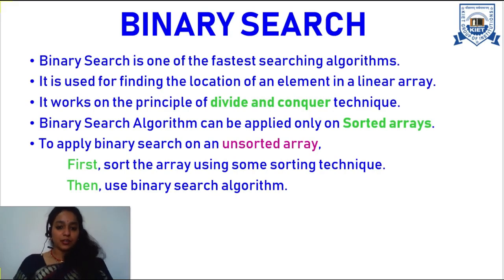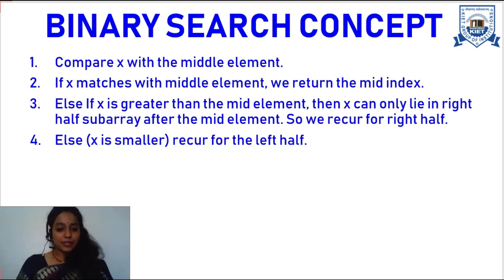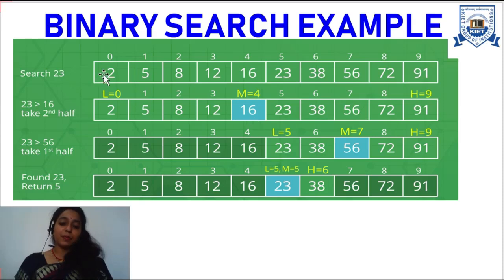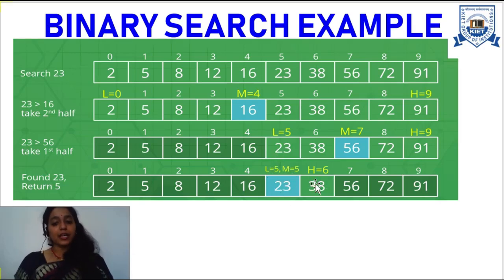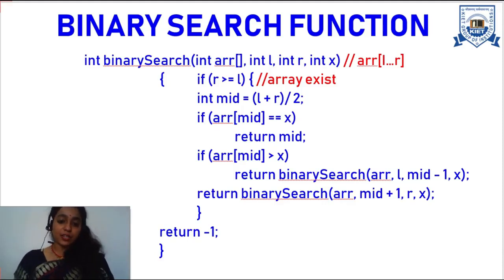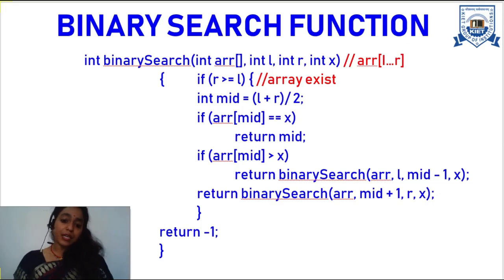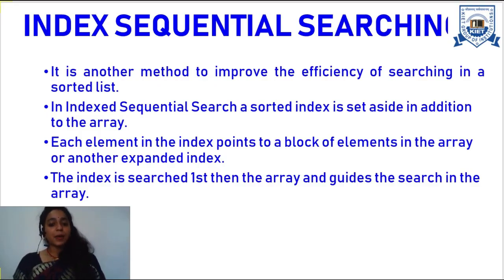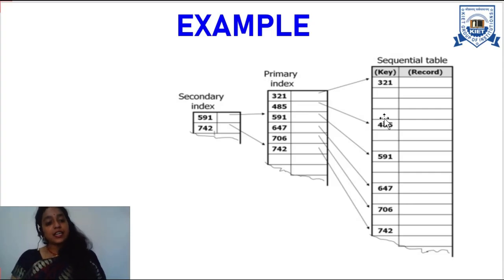L - 20 | Unit - 3 | Searching part 2 | Binary Search | Data Structures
data structures,binary tree,binary search tree,data structures and algorithms,computer science,algorithms,How do you write a binary search,What is binary search example,What is binary search in C,Where is binary search used,write a algorithm for binary search,binary search algorithm and program in c,binary search program in c,C++,C++ placement course,C++ binary search,C++ linear search,C++ coding,how to code,coding in C++,searching in arrays,linear search